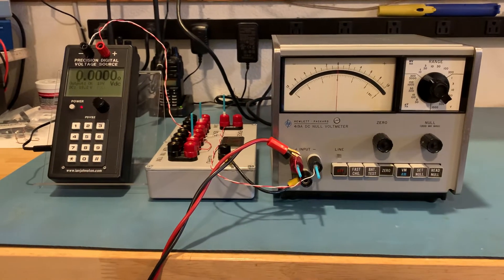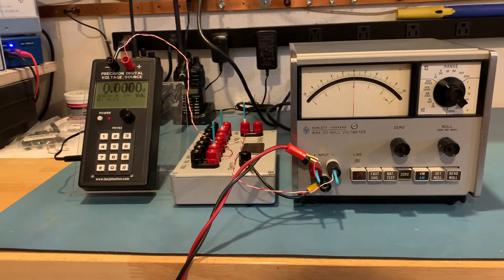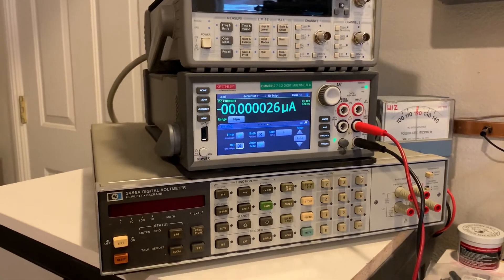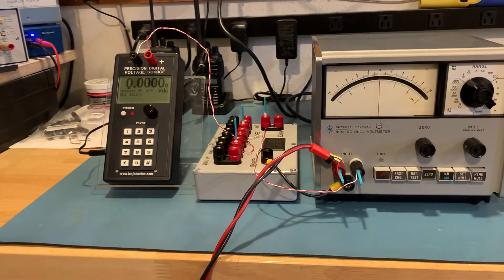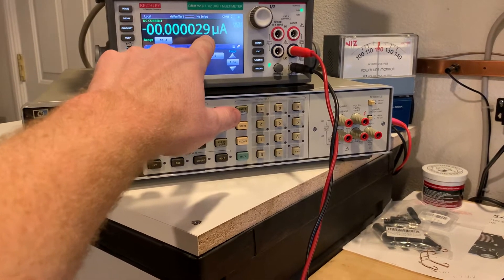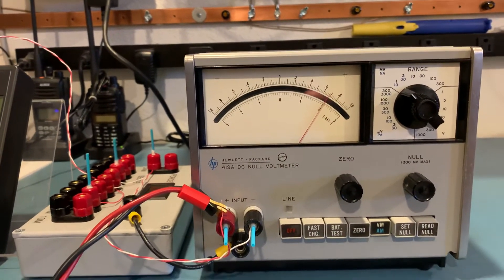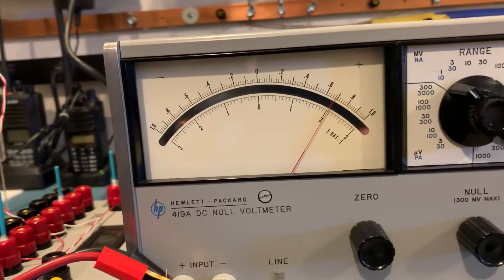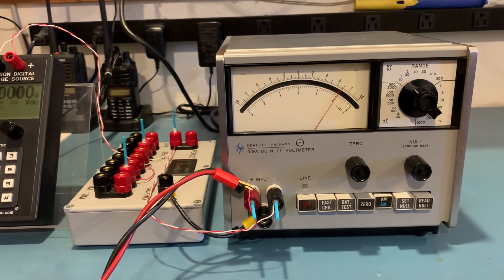Hp 419a null function repaired and use.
Using the null function on the 419a to give the effect of a near infinite input impedance for very sensitive low voltage measurements.   Used a CR123a Lithium cell with a series 2.7k resistor to bring the 3v cell down to match the original 1.35v mercury cell.